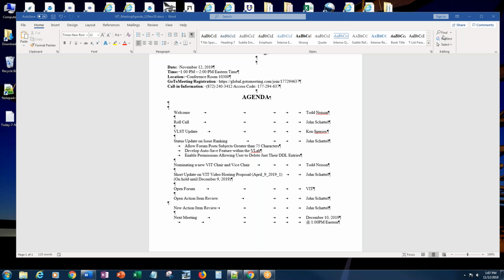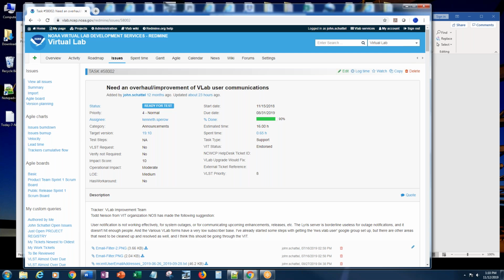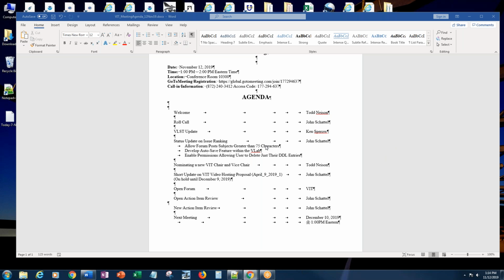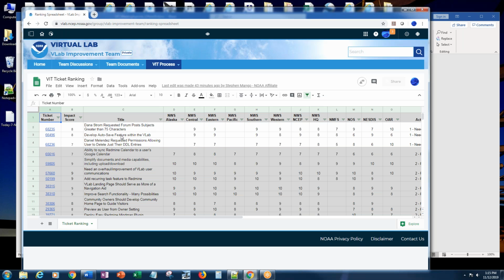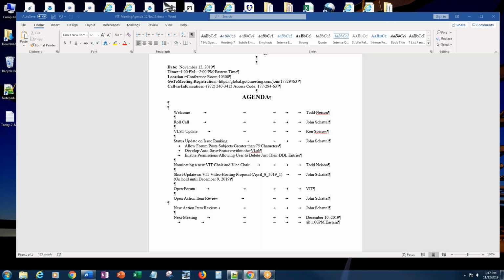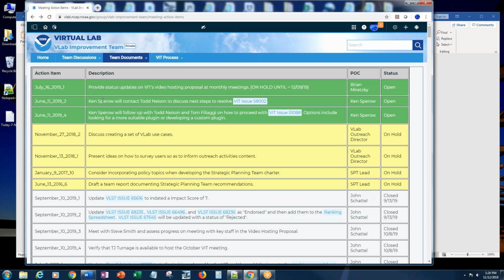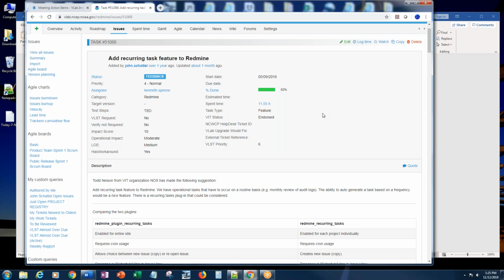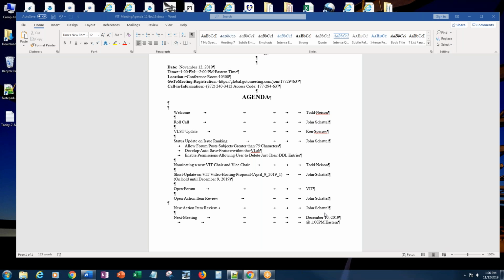VIT Meeting 12Nov2019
A recording of the November 12, 2019 VLab Improvement Team meeting